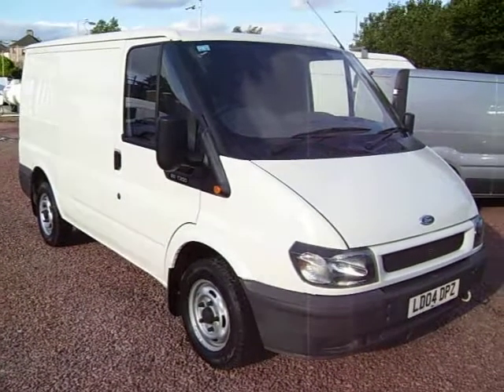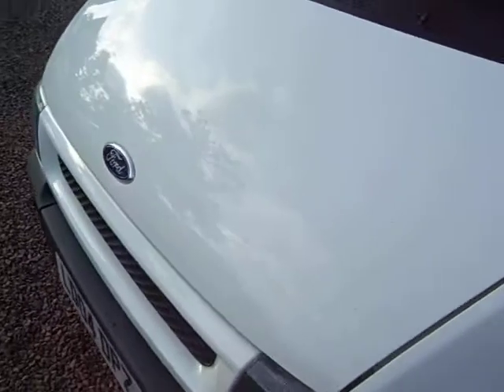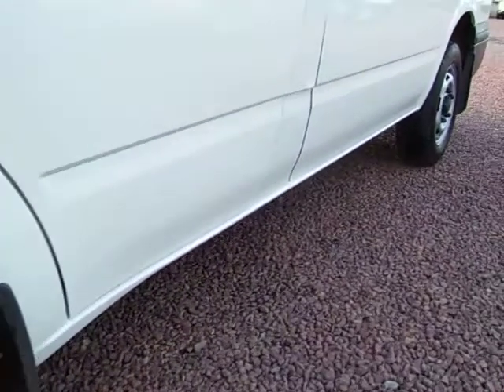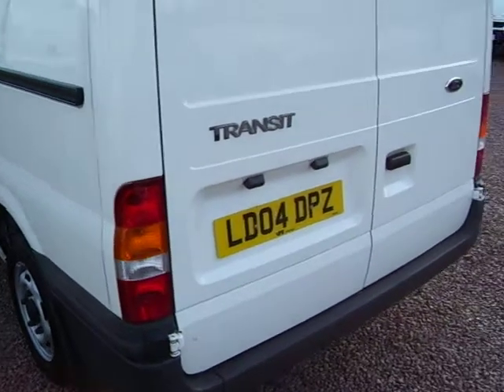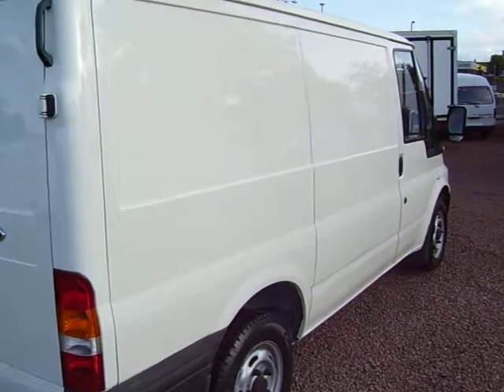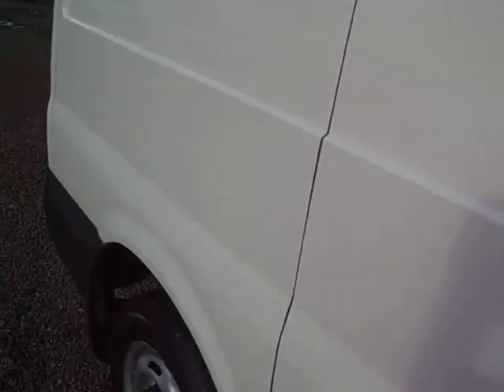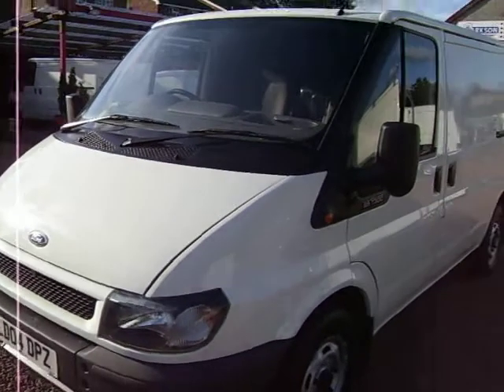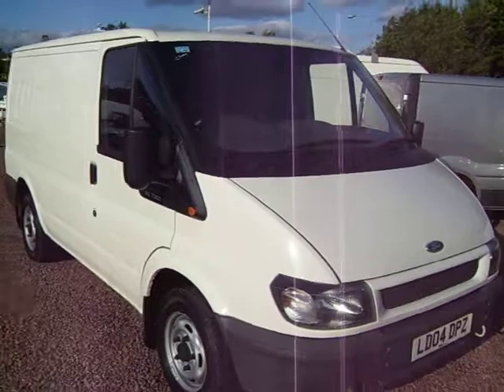2004 Transit 300 SWB Ex BT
- 2004 Transit 300 SWB Ex BT